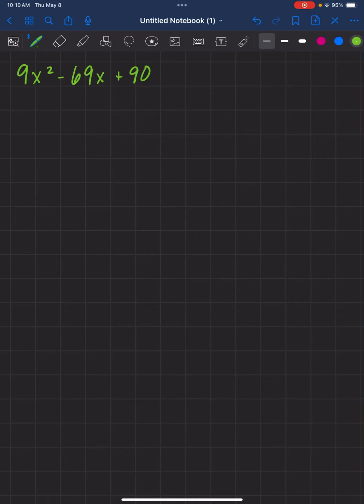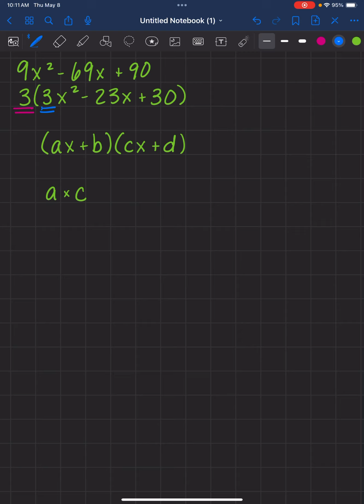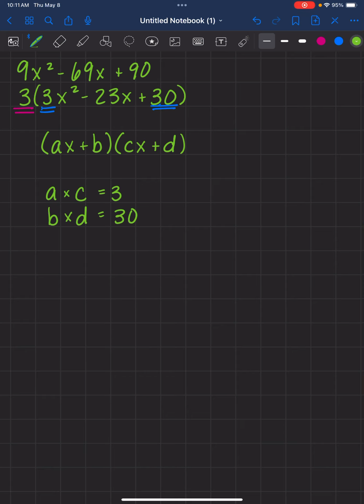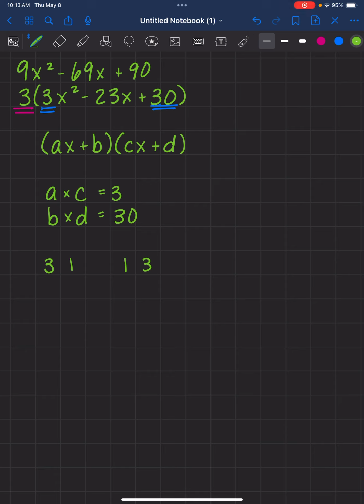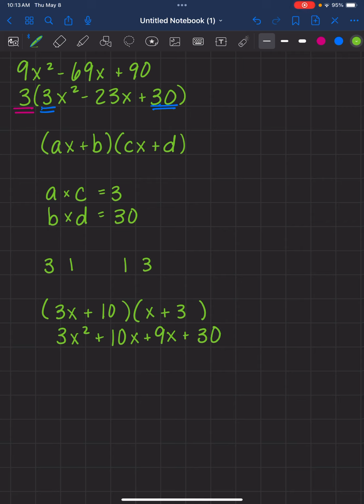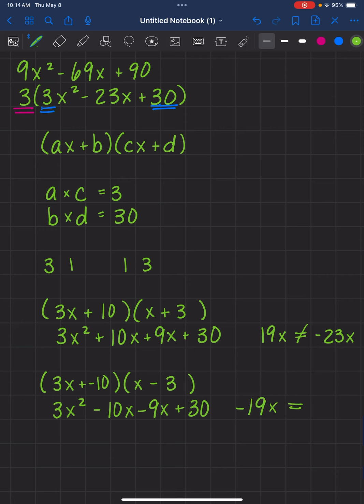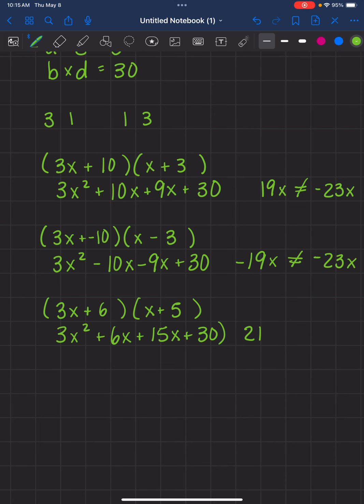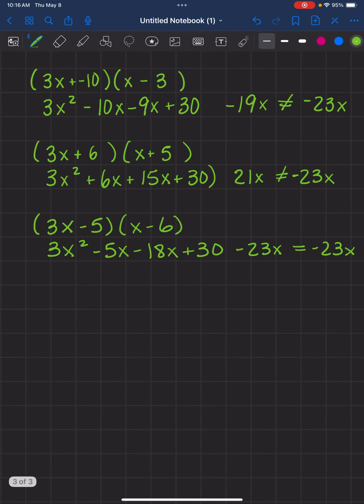Factoring using trial and error (for quadratics where “a” doesn’t equal 1)